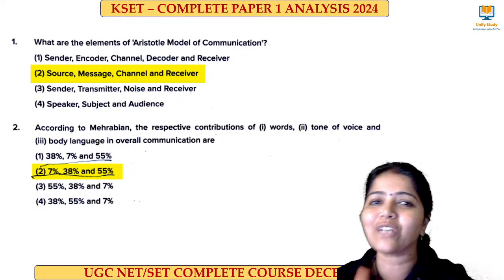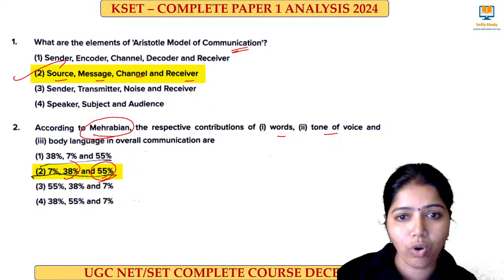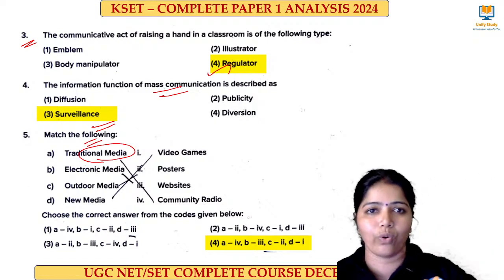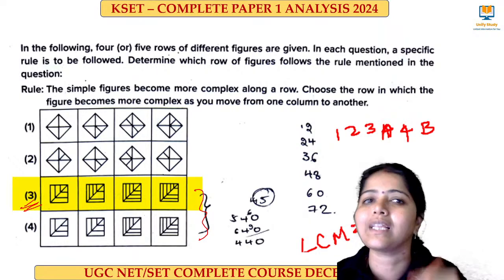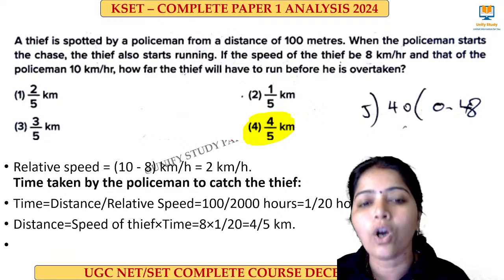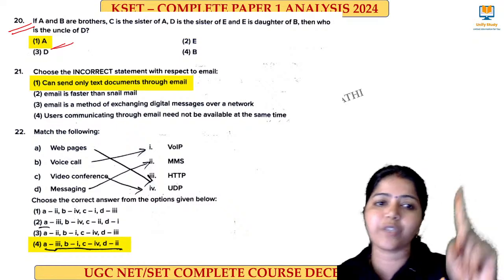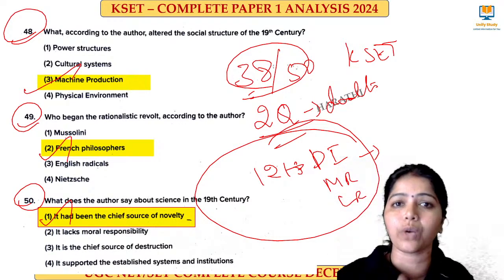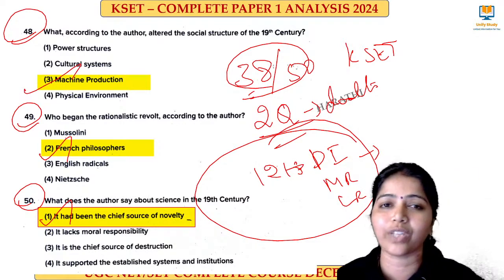KSET 2024 Answer Key -Paper 1 | KSET 24th Nov 2024 Paper 1 Answer Key |KSET 2024 Analysis -Paper1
KSET 2024 Answer Key -Paper 1 , KSET 24th Nov 2024 Paper 1 Answer Key ,KSET 2024 Analysis -Paper1 by Thulasi Mam Unify Study
KSET 2024 Question Paper with Answer key imporatant for WBSET|MP SET| UGC NET Paper 1, Most Expected Questions of UGC NET,SET Paper 1, Last Minute Revision - UGC NET-SET Paper 1 Last Minute Revision , UGC NET-SET Paper 1,TG SET Paper 1,Telangana SET Paper 1,TN SET Paper 1,GSET Paper 1,KSET Paper 1,WB SET , MP SET Paper 1Paper with Thilasi Mam-Unify Study